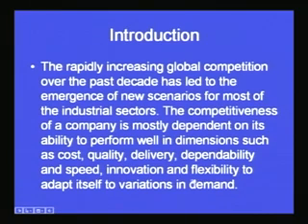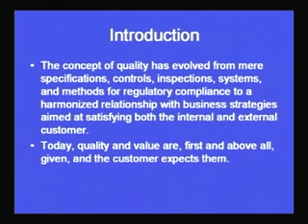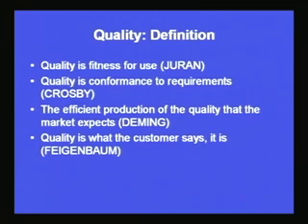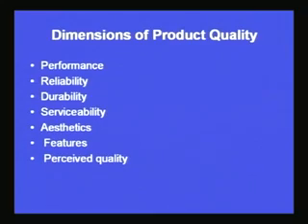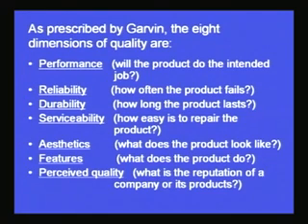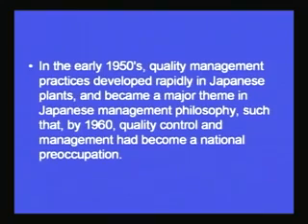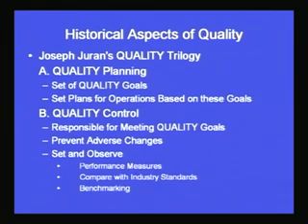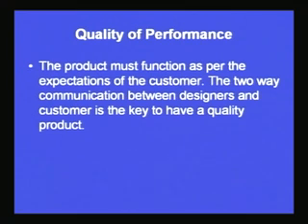Mod-4 Lec-16 Quality Concepts